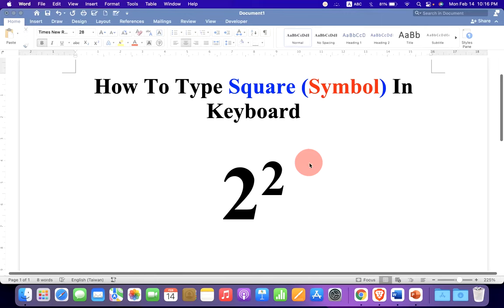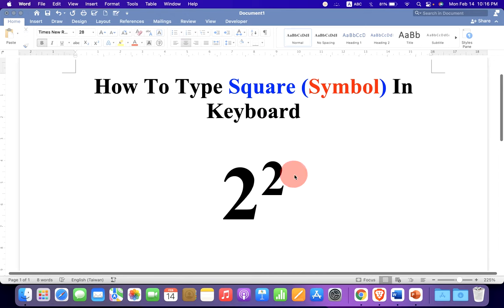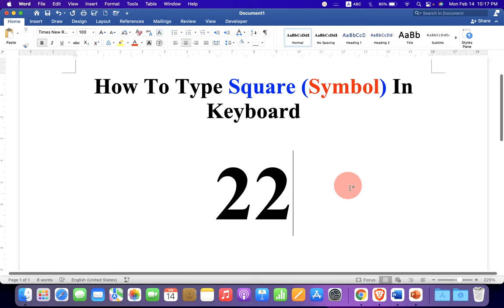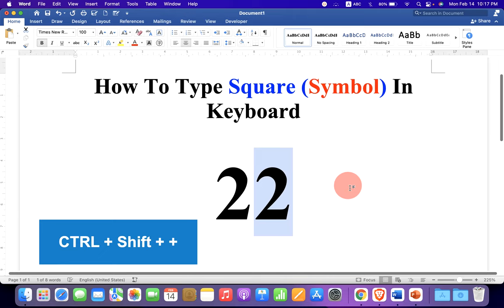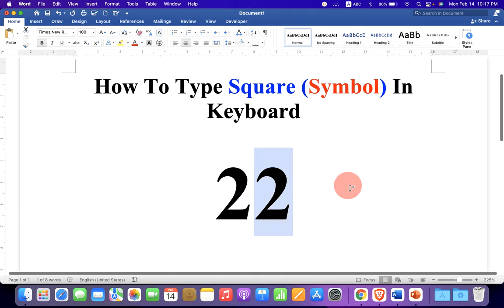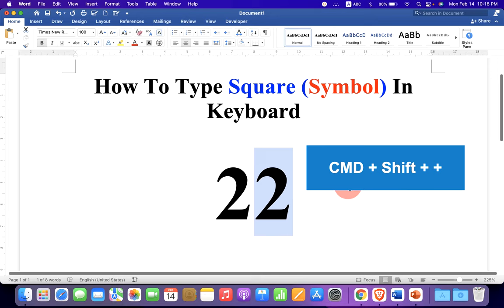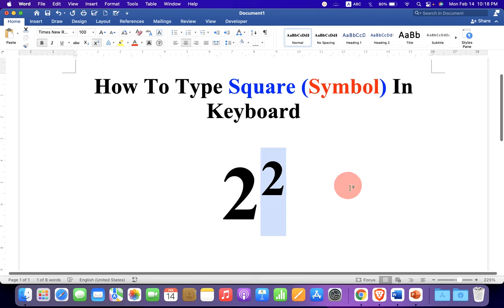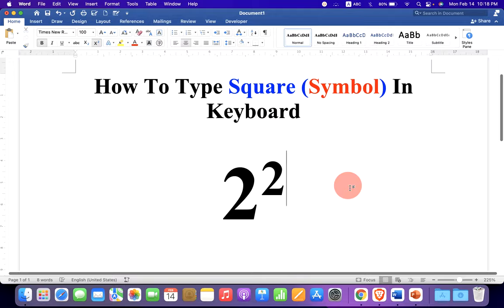How To Type Square In Keyboard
How To Type Square In Keyboard on Windows and MAC is shown in this video e.g. power of 2. To type Squared symbol on keyboard following are the shortcuts
Windows: CTRL + Shift + +
MAC: CMD+ Shift + +